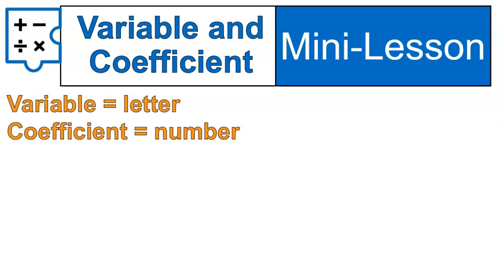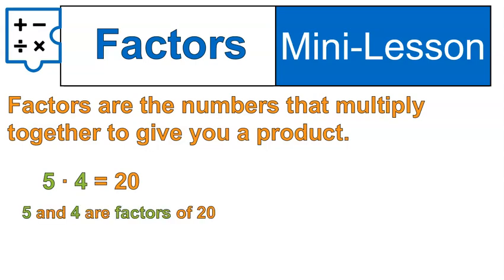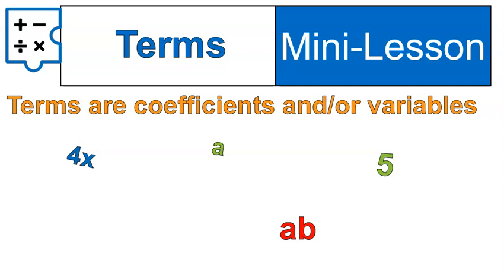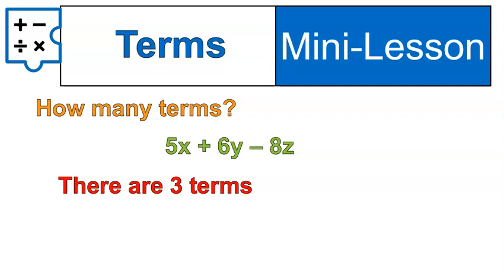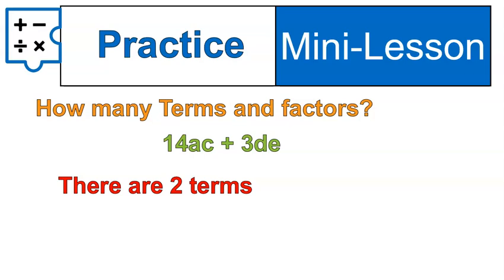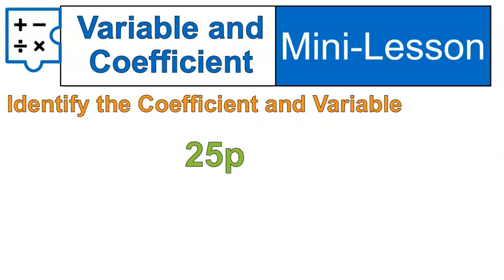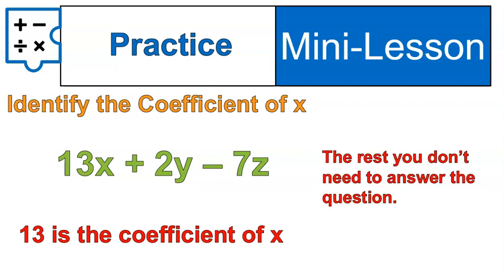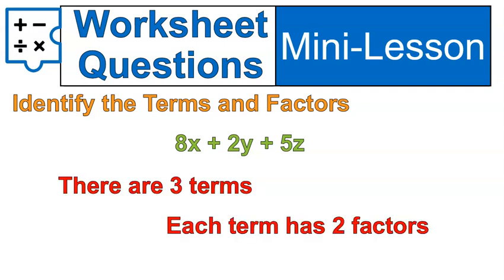Terms, Factors, Coefficients & Variables!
0:00 What to Expect
0:23 Variable and Coefficient
1:26 Factors
2:24 Terms
4:41 Practice Factors
5:18 Practice Terms
6:36 Practice Variable and Coefficient
7:10 More Practice
7:48 Practice Question
8:46 Worksheet Practice